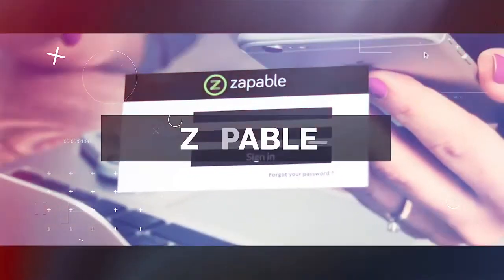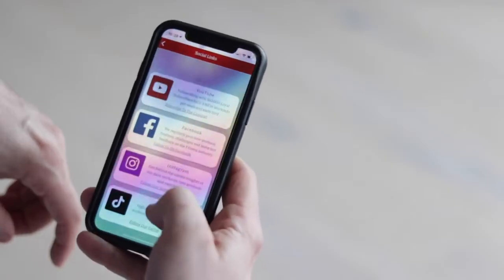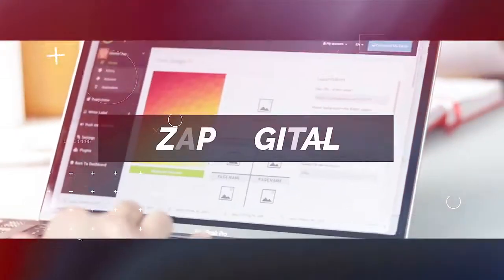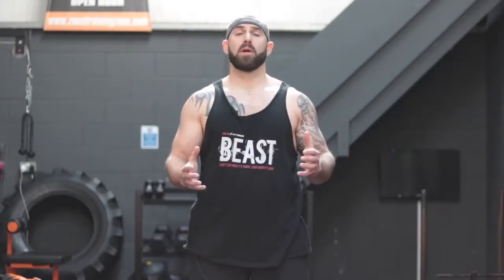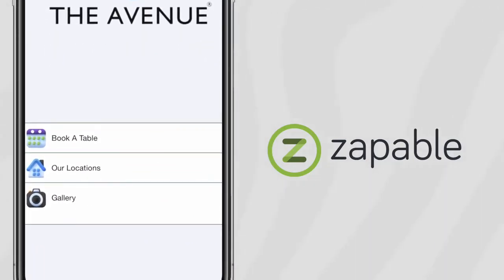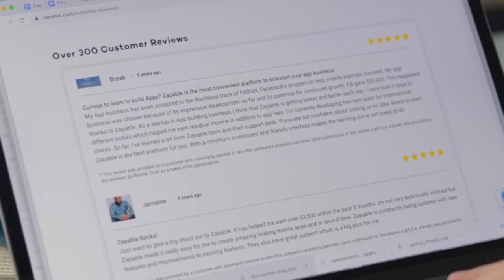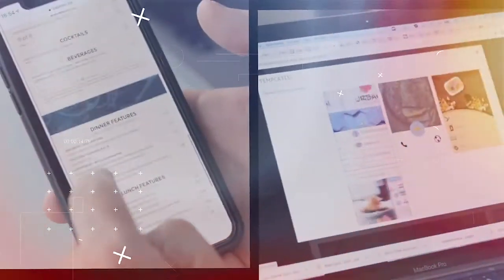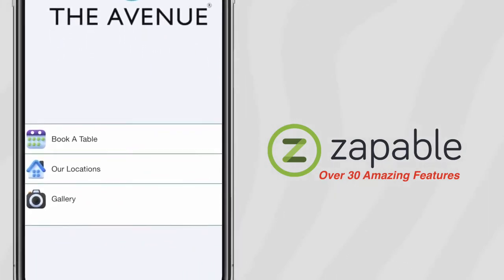Earn $3000+ A Month Passively With Your Mobile App In 60 Seconds With Zapable Review 2021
Get Your Zapable Copy + Bonuses Here and Get These Exclusive BONUSES
How to Make a Recurring Income of $3000+ Per Month

Review of Zapable 2021
You're probably aware that the mobile app industry is expected to be worth $1 trillion by 2020.

We're talking about a trillion with a "T" in front of it.
Many companies are closing as a result of the pandemic.
For "company protection," smart companies are turning to the internet.

If the pandemic taught us something, it's that we can do almost anything online. Businesses are included in this.
Most businesses are now struggling to develop their own mobile app as quickly as possible.

The good news is that you can create incredible mobile applications in a matter of minutes.

Consider developing professional mobile applications for your business...
Alternatively, you might market them as an organization for top dollar...

WITHOUT ANY Technological Expertise, WITHOUT Investing THOUSANDS OF DOLLARS, WITHOUT Studying CODES, WITHOUT HIREING OR OUTS

This innovative App Builder makes it simple to develop professional applications.
zapable to learn more.

You will receive the following benefits if you enter today:
- Unrestricted access to the proprietary 'point-and-click' app builder, which includes over 30 features and allows you to quickly create custom applications.
- 5 completely customizable app models for sectors that are in desperate need of mobile applications.
- Agency videos and voiceovers that are done for you... so you can start marketing yourself and making money right away.
- 5 high-converting landing pages that are poised to attract customers.
- A client negotiating card for fast reference... for stress-free negotiations that net you top dollar.
- Email swipes that are highly targeted to engage potential customers and close transactions quickly.
- And there's a lot more...

On this Channel, we will occasionally review or list goods and services, as well as show banners.
We have no issue referring someone to a product through an affiliate connection if we think it is a good product and the owner of that product or service provides an affiliate program, which means we may earn a fee or other form of compensation if you purchase the product we suggest.